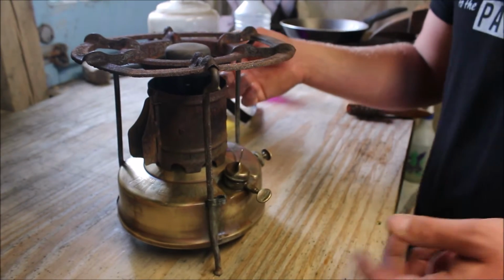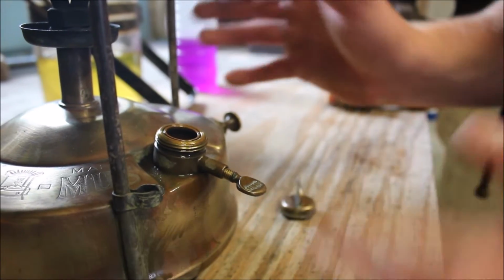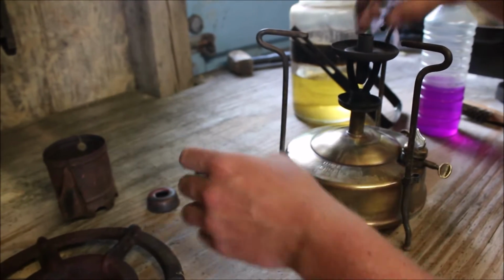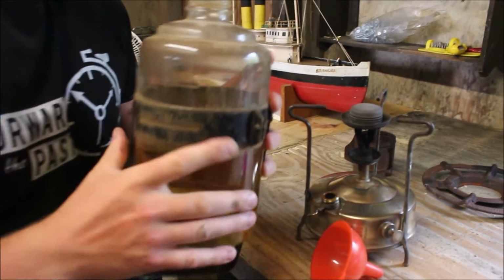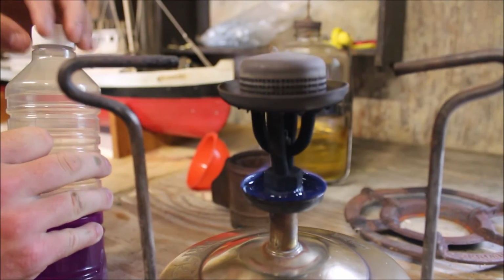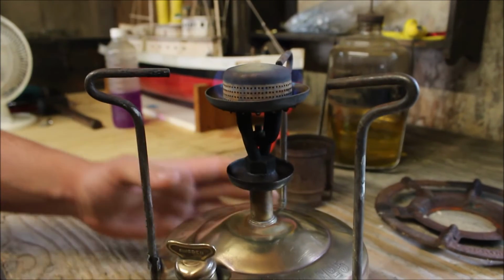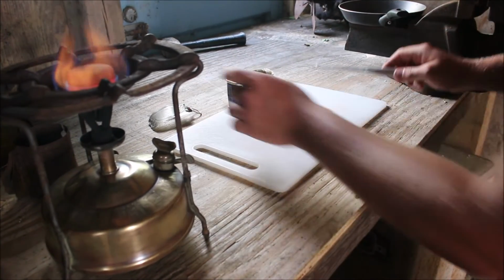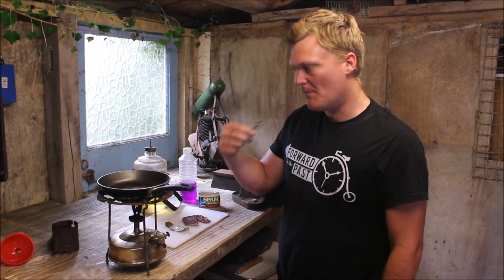Vintage Paraffin/ kerosene Primus camping stove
working a fantastic old stove by Primus ( and there still going today!)
has been used on many camping trips with my friends